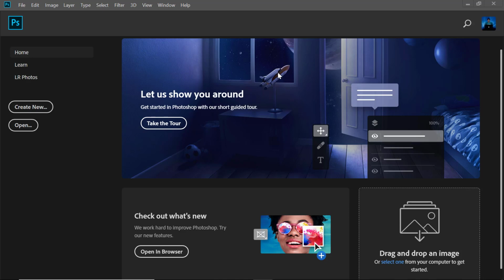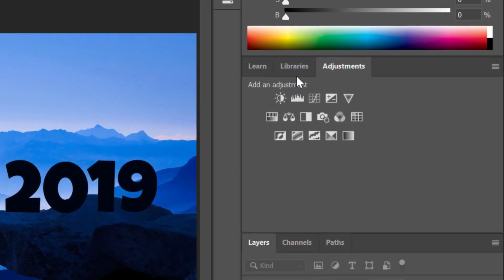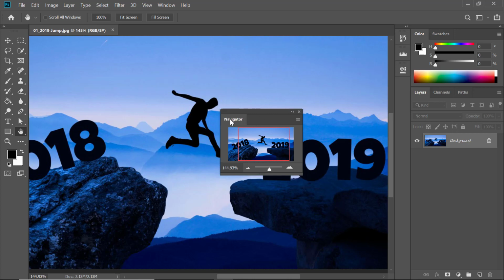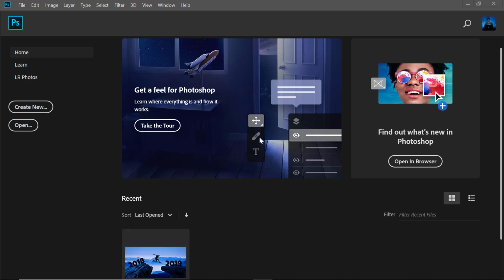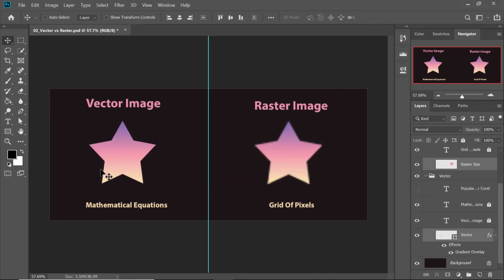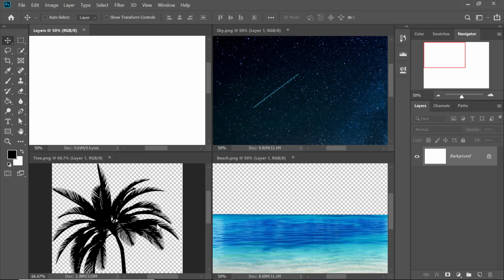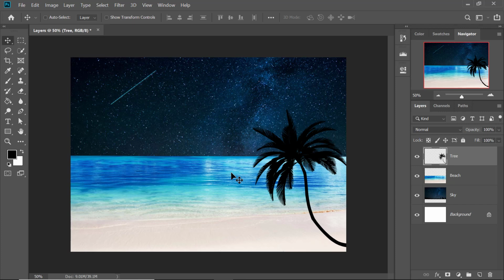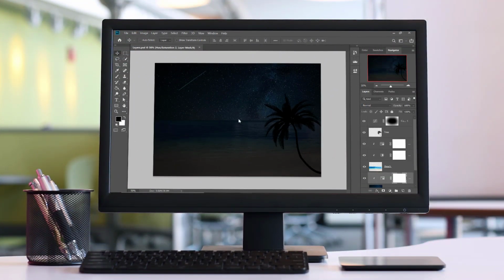Photoshop 101 Beginner Tutorial - Getting Started with Photoshop 2019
In this Photoshop 101 Beginner Tutorial i will teach you how you can get started with Adobe Photoshop CC 2019. This tutorial is made keeping a beginner in mind and the motive of this tutorial is to teach basics of  Photoshop CC 2019. This is my first video and its is long as it has got various topics which you can jump to by selecting the timeline numbers below, but I would suggest you watch the full video to actually understand all key concepts and practice to get more comfortable with the program.

00:00 - Intro
01:06 - Interface Walkthrough
04:29 - Interface Customization
07:04 - Navigations Tools
11:33 - Navigator Panel
15:01 - Move Tool
18:00 - Vector vs Raster
25:22 - Creating New Document & Document Presets
28:27 - Create Simple Composition
35:15 - Glimpse of Layer Adjustments
39:55 - How to Save your Document
41:48 - Outro